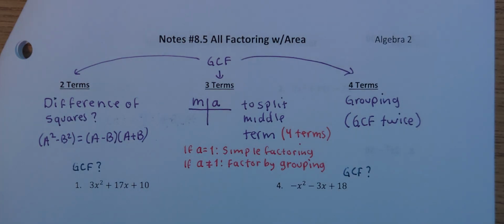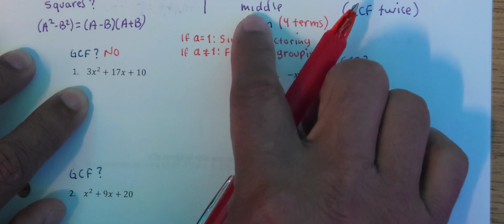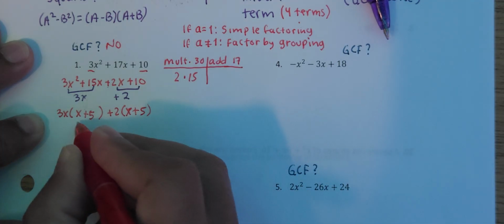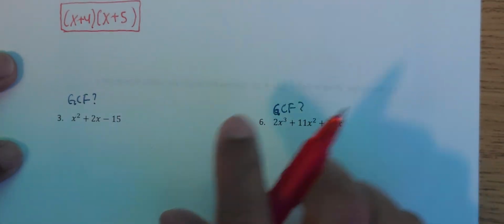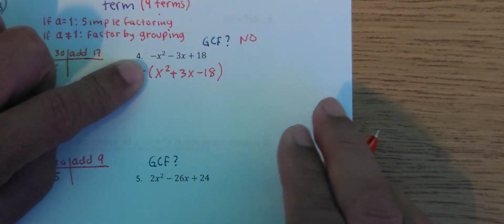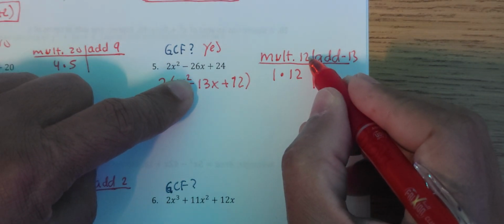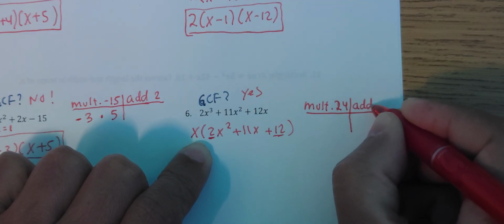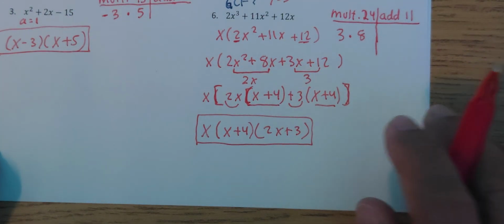Factoring With Area Part 1